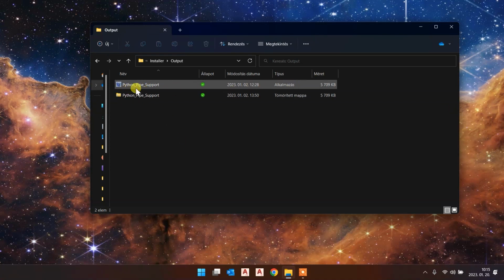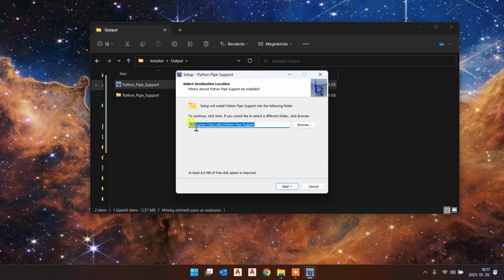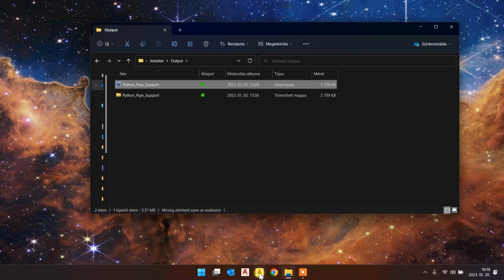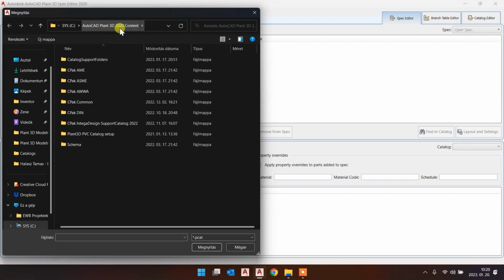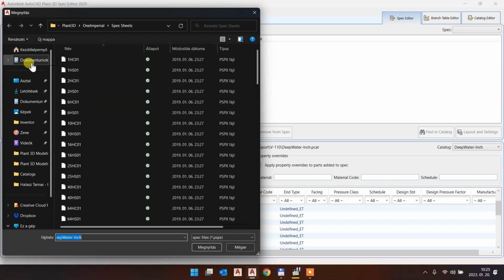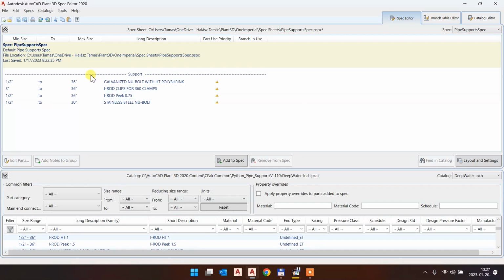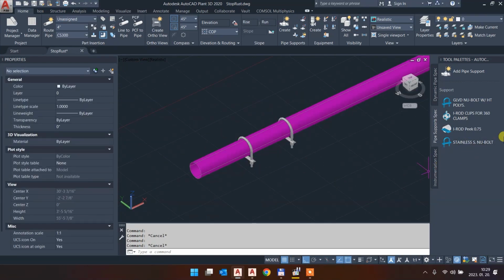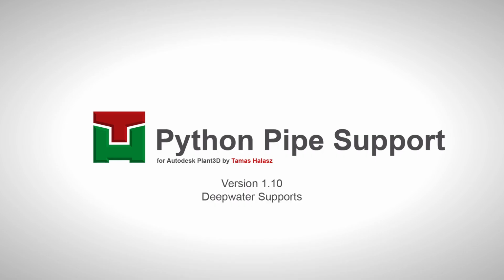Python Pipe Support - I-Rod Supports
A small app which will provide big help to create fully customizable pipe and cable tray supports that you can not find in Plant 3D by default.